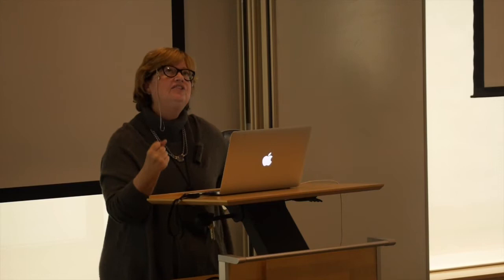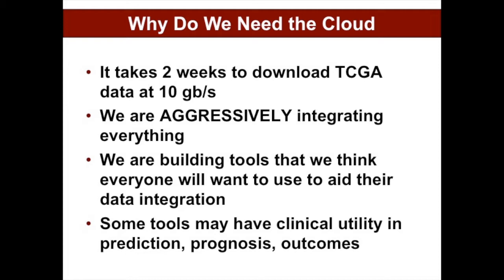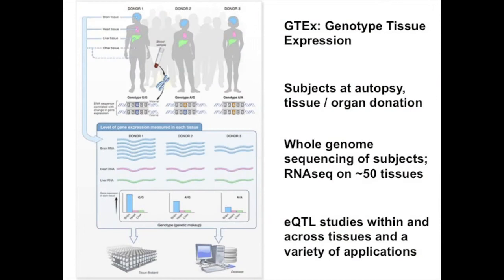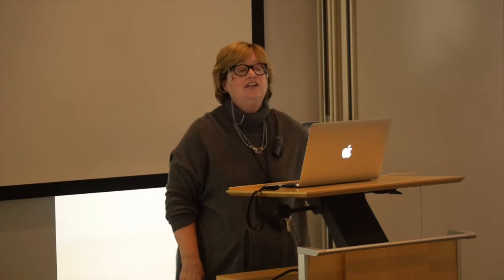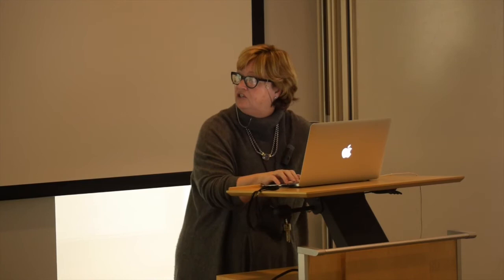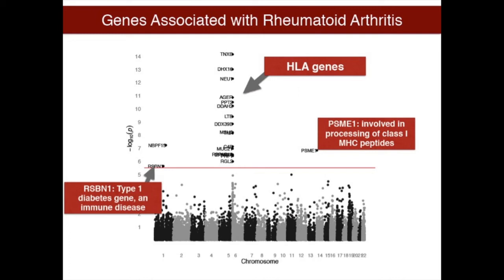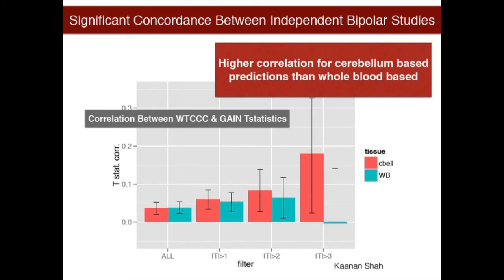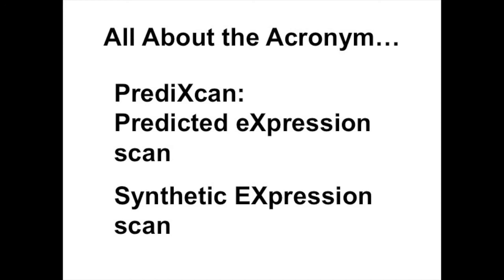Inside the Discovery Cloud 2014-2015: Nancy Cox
While genomic sequencing gets cheaper, more extensive, and more routine, the analysis of those sequences remains a difficult challenge. Clinics and laboratories studying genetics now use computational methods and bioinformatics pipelines to streamline this process, converting raw sequencing results into accurate and actionable insights.

In this talk, part of the Computation Institute Inside the Discovery Cloud Speaker Series, Nancy Cox, Professor and Section Chief of Genetic Medicine at the University of Chicago, talks about new methods her laboratory developed to find new biological and medical insights in the increasingly massive data sets of genomics.

Part 2 of the Genomic Analysis in the Cloud session, with Paul Davé and Alex Rodriguez of Globus Genomics

About Inside the Discovery Cloud Speaker Series 2014-15:

Computation catalyzes collaboration, placing disciplines with their own jargon, practices, and culture on common digital ground and bringing new capabilities and perspectives to propel discovery. The primary mission of the Computation Institute -- a joint initiative of the University of Chicago and Argonne National Laboratory -- is to advance and accelerate research across all fields. Partnerships between CI and domain scientists create pioneering and unique collaborations, investigating some of the largest scientific questions of our time: climate change, genetic medicine, global urbanization.

The CI’s 2014-15 Inside the Discovery Cloud speaker series will focus on these partnerships, presenting pairs of speakers who are working together to unlock new knowledge through computation.